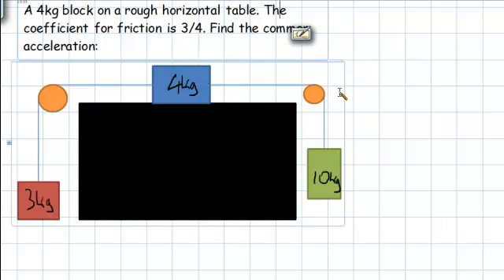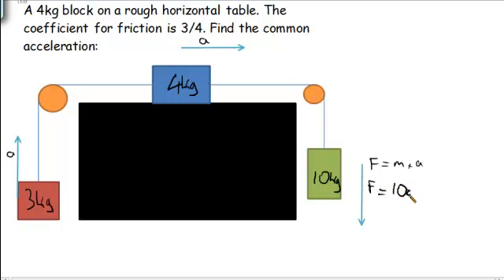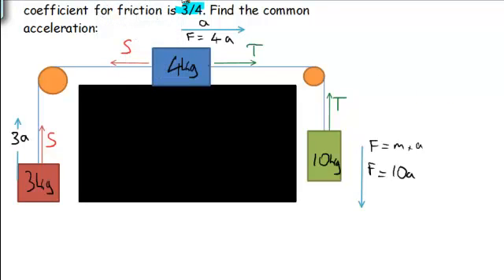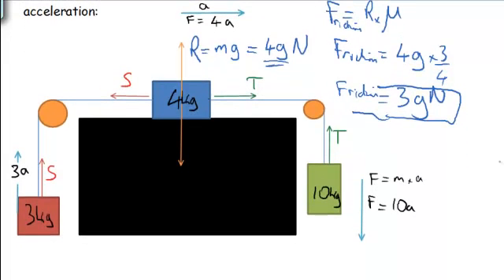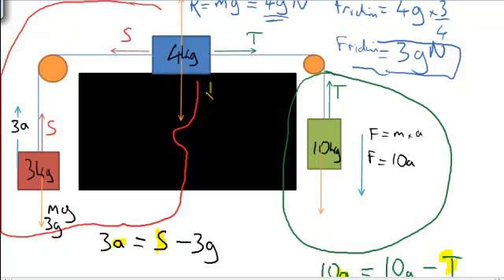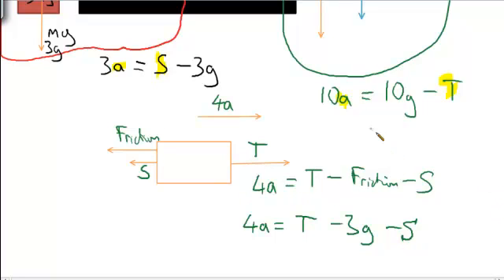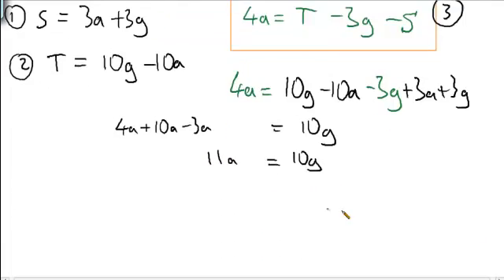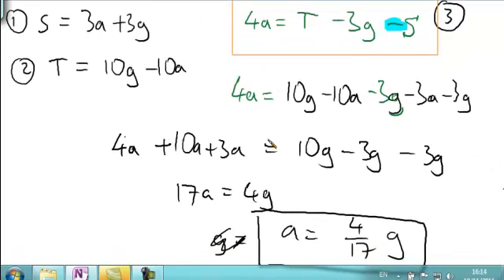Connected particles 2 tensions.mp4